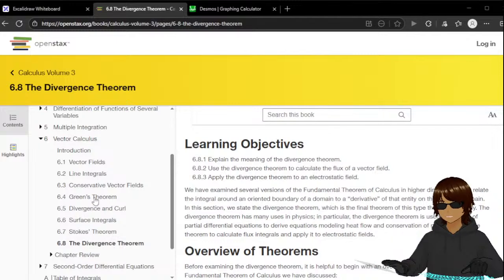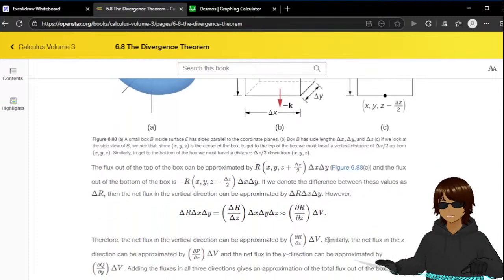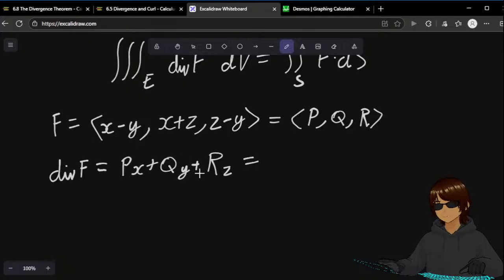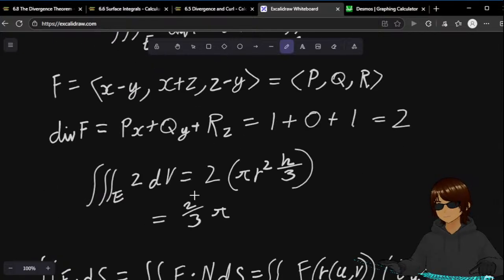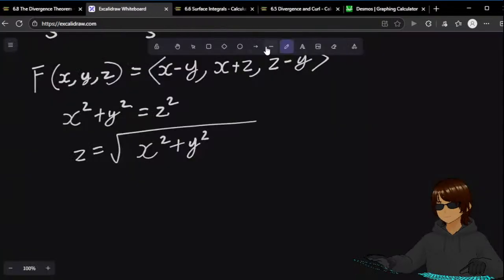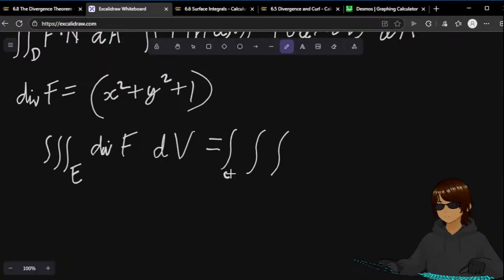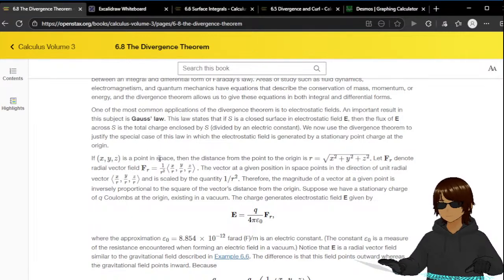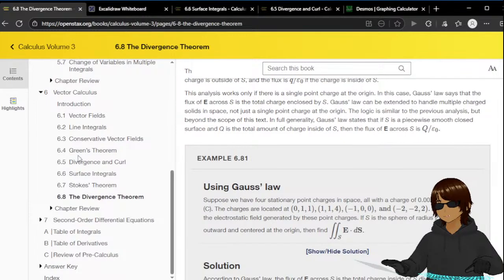Divergence theorem | Learning calculus 3 stream